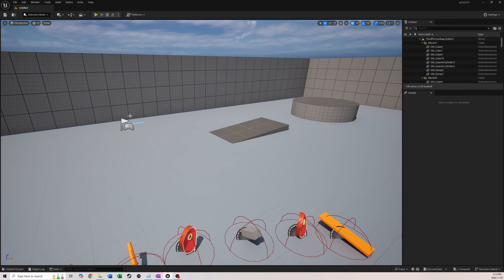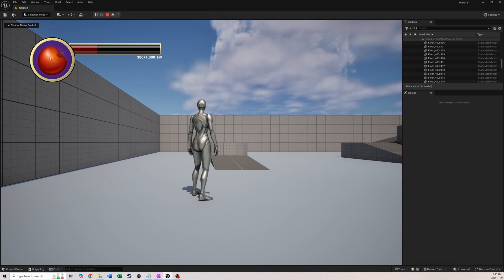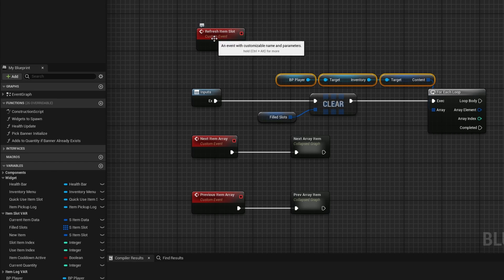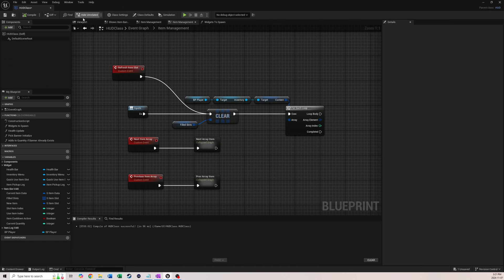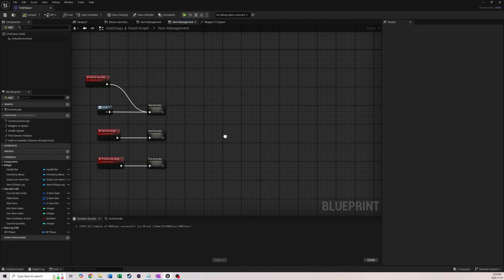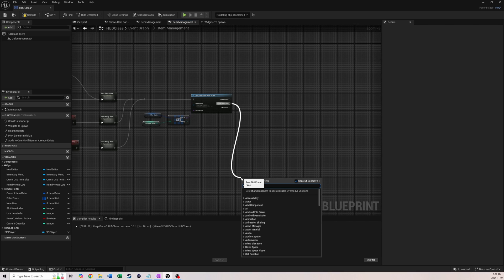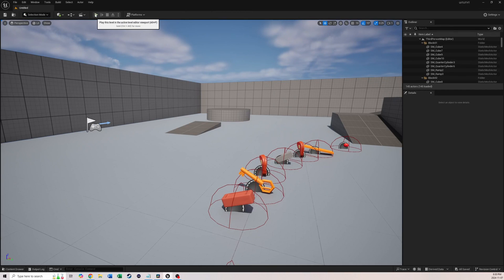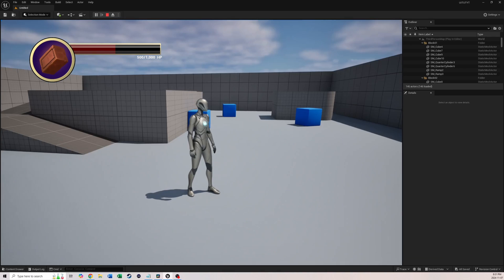Build a STYLISH Hotbar with Blueprints in Unreal Engine 5!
In the Last Video we made the Quick Use Item Slot widget. NOW let's get it working. In this video we will do all the scripting to get the Item slots working with the items in our inventory!

Chapter
00:00 How to make a hot bar in ue5
0:37 Creating Variables
3:13 Creating a Sub Graph
4:53 Scripting in Item Management
17:38 Testing and Outro

- Live Streams
- Tutorials

- Community Help
- Test My Game Area